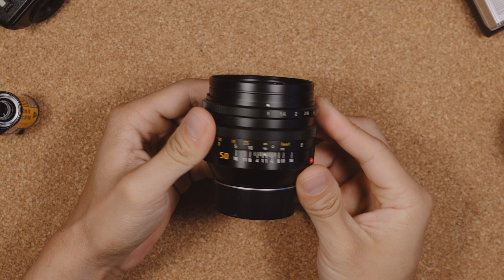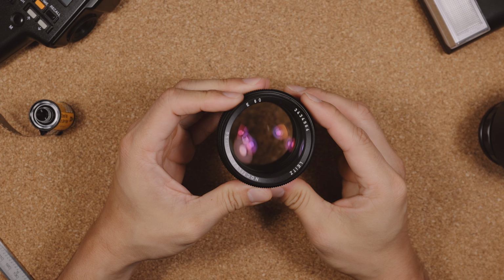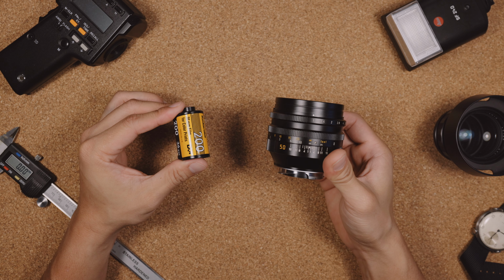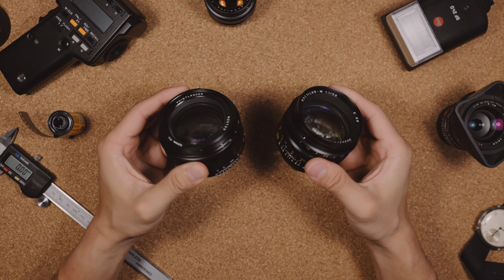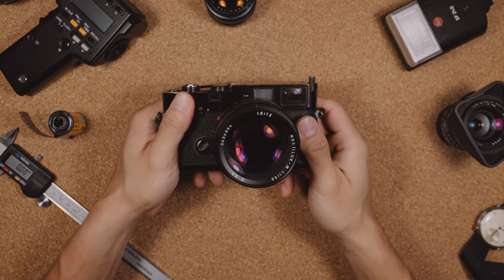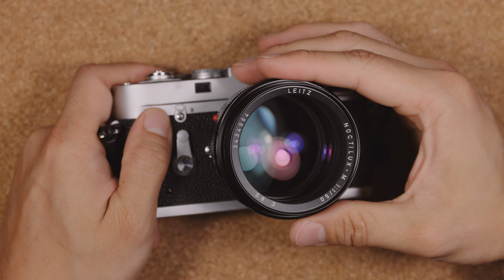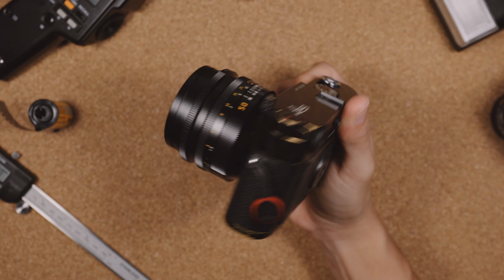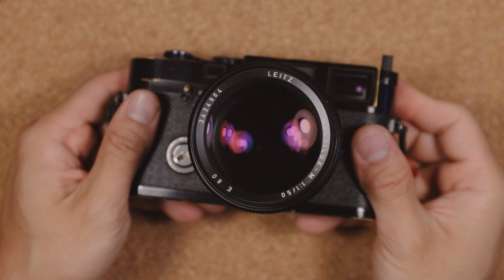In The Hands - Leica 50mm F1 Noctilux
A huge thank you to Prime Camera Singapore for lending this lens to me for the making of this video!

Cameras Featured: Leica MP, Pentax 67
Film Stock: HP5++, Fomapan 400
Scanning Software: Negative Lab Pro
Video Camera: Canon EOS R5C
Video Lens: Canon EF 24-70 F4L IS
Microphone: Stam Audio SA 87
Preamp: SSL Big Six

Hello friends,

Jeremy here. Here's a hands on look at every Leica 50mm Noctilux. We'll also be taking a look at it when mounted onto a Leica M3 and MP.

I mostly shoot black and white film - Ilford HP5 pushed 2 stops, and Fomapan 400, developed in Ilfotec HC on a rotary processor.

I use colour films as well, a few being Kodak portra 160, 400, 800, Color plus, Ultramax and Gold, Fujifilm PRO160NS and PRO400H.

If you're looking for a vintage Leica lens, these are ones to consider, along with the summicrons, If you love film photography too, join me here on this channel!

Peace,
Jeremy-T aka JeremyT aka JeremyTphotography